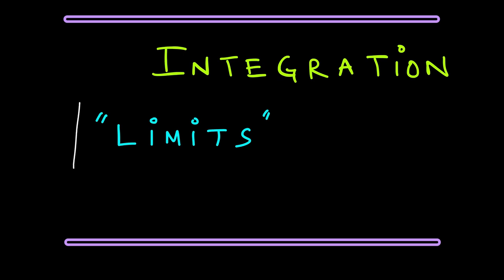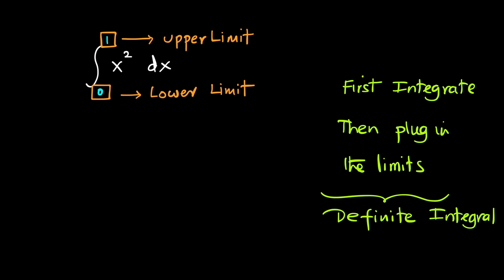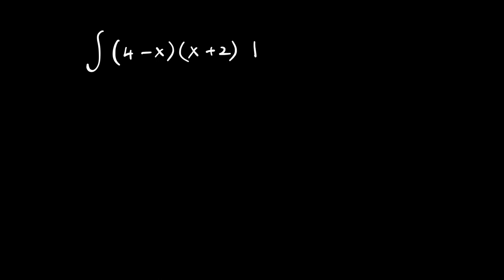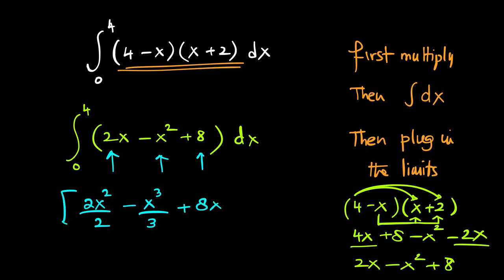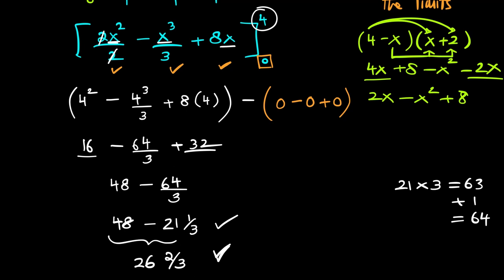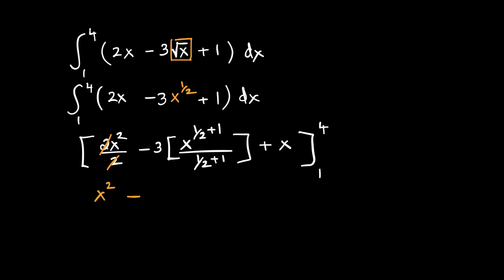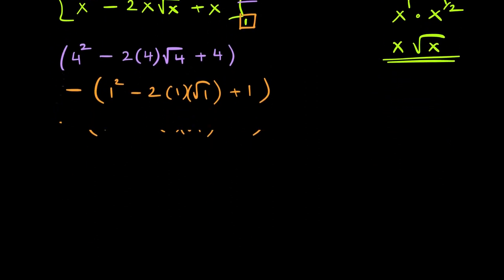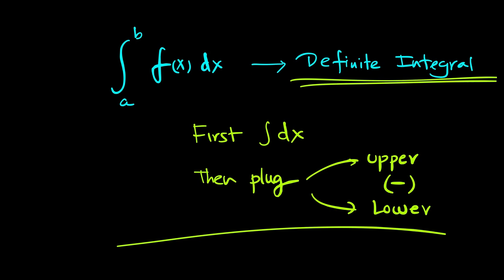Limits in Definite Integrals | Integration | A Level Maths P3 9709